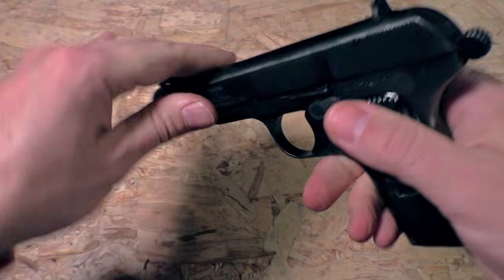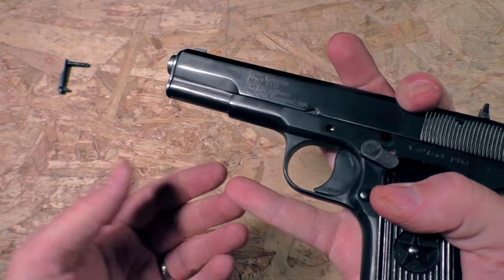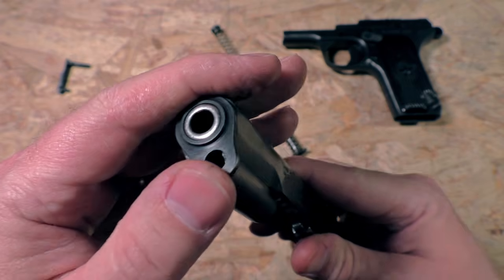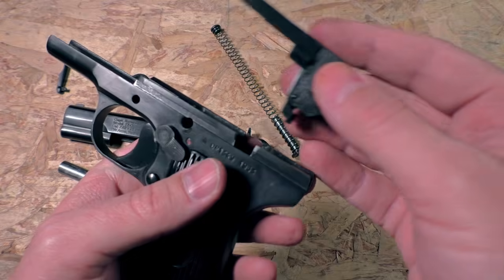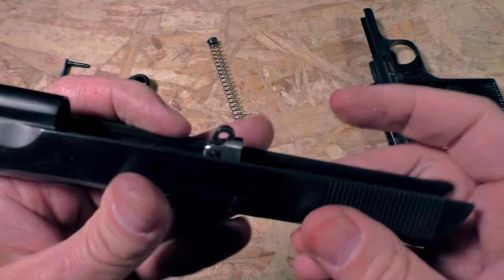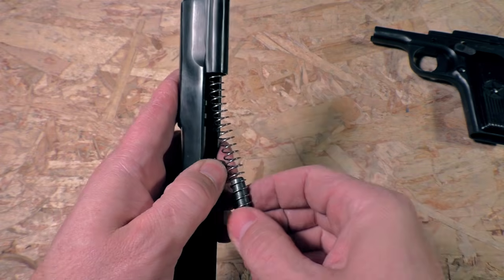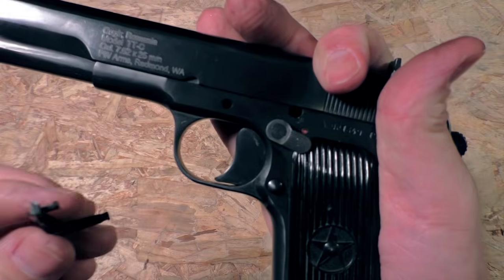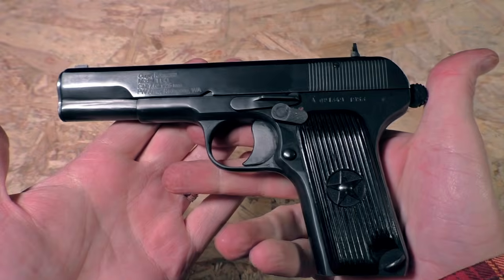Tokarev TTC: Field Strip, Disassembly & Reassembly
Demonstrating the disassembly and reassembly of the Romanian Tokarev TTC Pistol. I received this gun for review from J&G Sales.